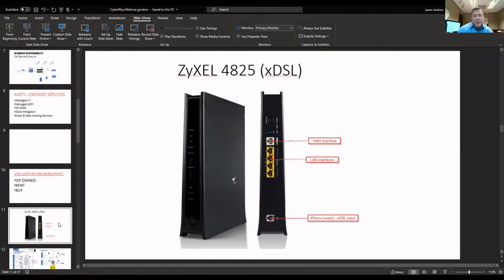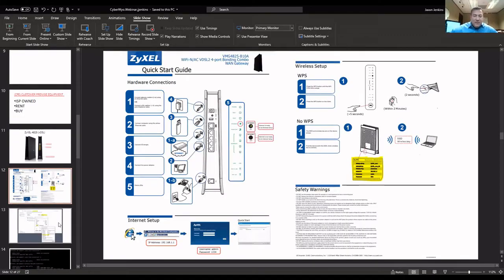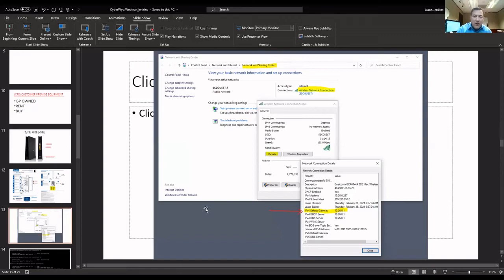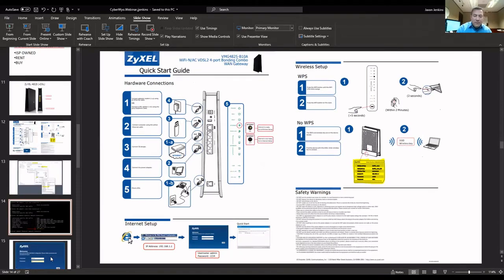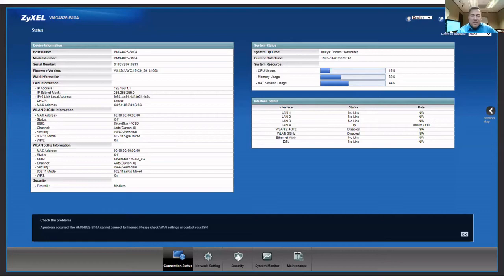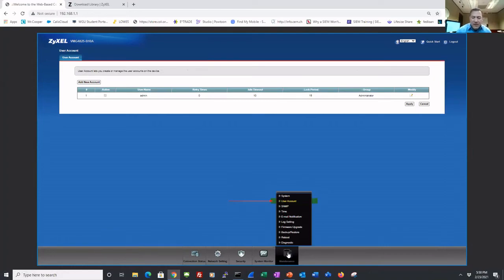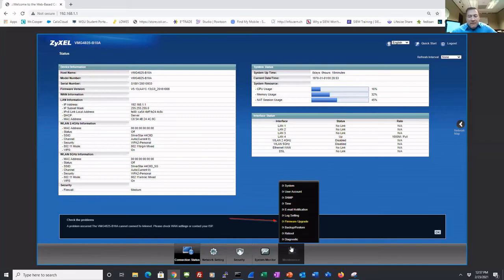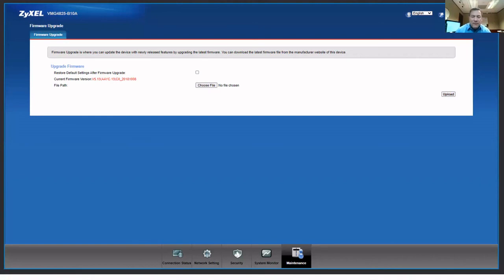Managing a Router -Tips from an ISP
CyberWyoming's Working Webinar Series for Wyoming's Cybersecurity Competition for Small Businesses